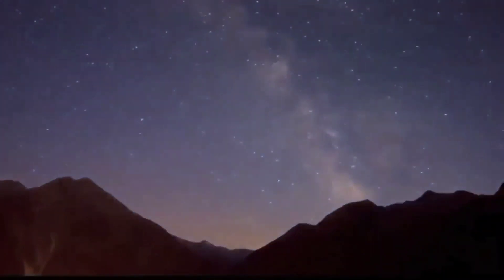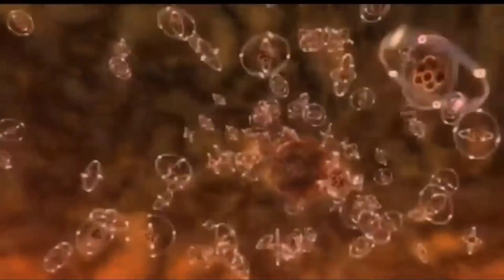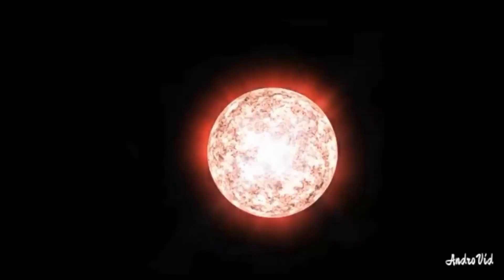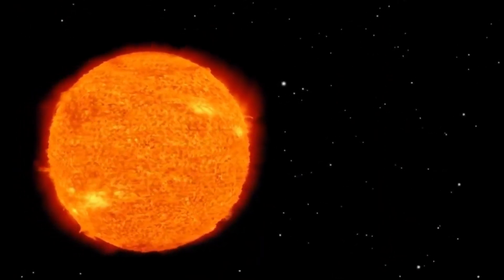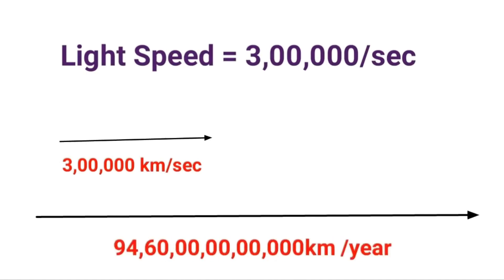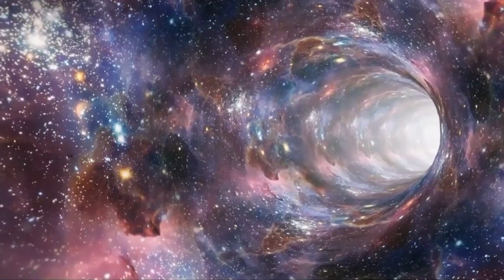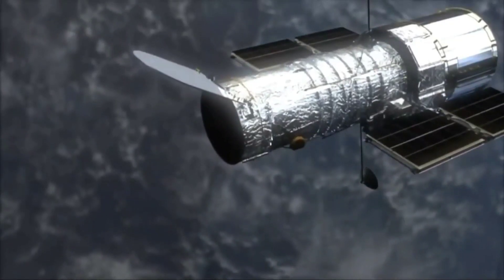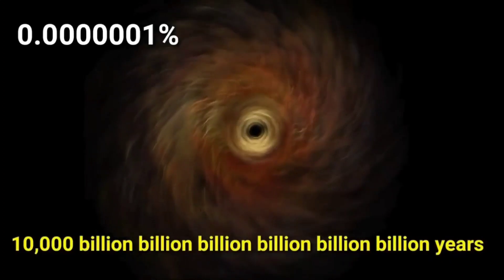Black Hole Explained! What is Black Hole? Mysteries of Black Hole - Ask Me Why?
In this video, mysteries of black hole are unfolded. What exactly is black hole, how do they form and what happens when an object enters into black hole are explained.

video Source: Pixabay